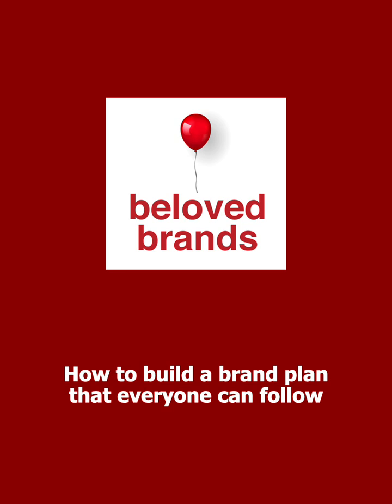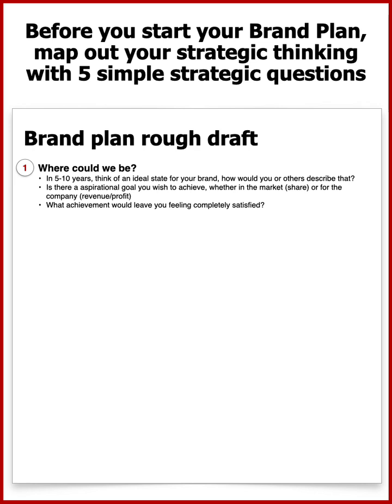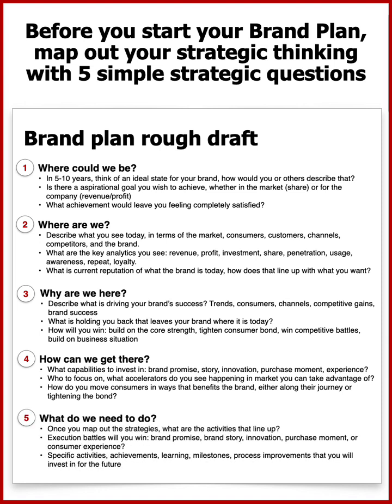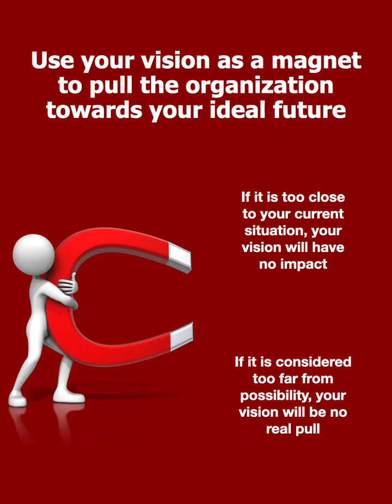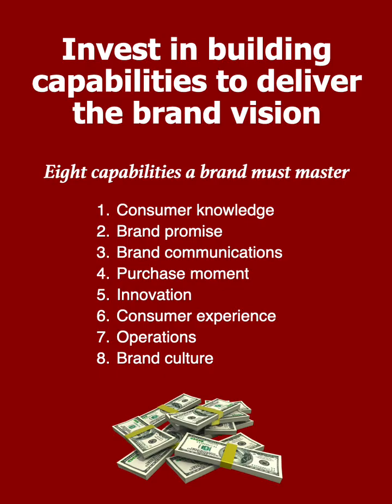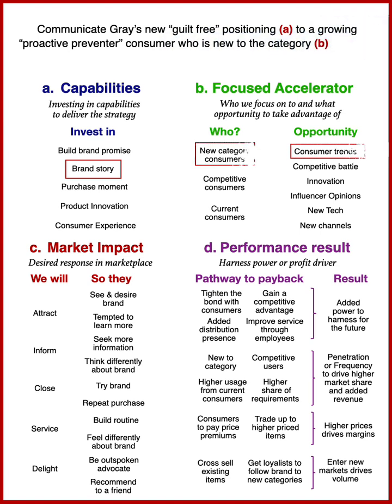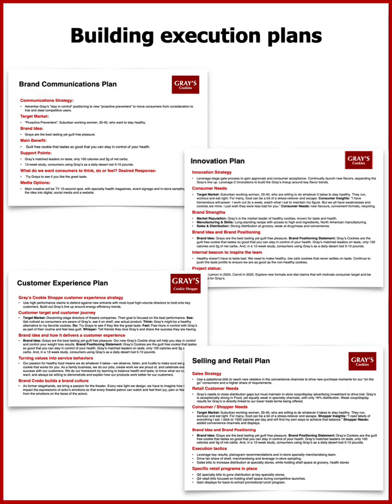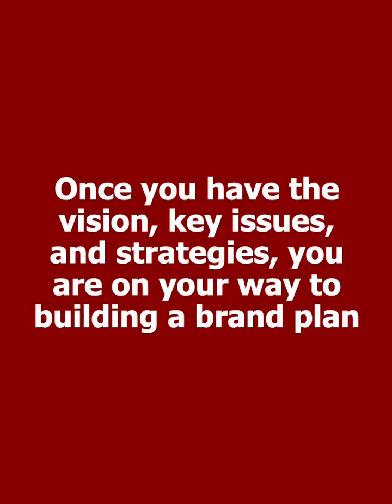How to build a brand plan or marketing plan that everyone can follow.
When I was a VP of marketing, I saw firsthand the power of well-written marketing plan. And, we've seen our fair share of plans that go off the rails. I want you to avoid having that happen on your brand.

Most importantly, you need your plan to be approved by your boss so you can secure the marketing investment you need. Second, you need all stakeholders to know their specific role in delivering the plan. A marketing plan not only sets clear vision, purpose and goals for your brand, it provides a step-by-step blueprint for execution.

Using real-world marketing plan examples and my own marketing plan template, you can learn how to write structured brand strategy statements that are the foundation of a great plan. Whether you call it a brand plan, marketing plan, or strategic plan, this article will work for you. And, for those looking for even more in-depth guidance, I invite you to check out my Beloved Brands book on the subject.

To read more about how to write brand plans or marketing plans, come read our blog.

I wrote Beloved Brands to help marketings improve their skills with strategic thinking, brand positioning, writing plans, advertising decision-making and analytics to create a brand your consumers will love. The average Amazon score is a 4.8 out of 5, with 86% of reviewers giving a 5-star rating. To order on Amazon

Elevate your brand’s strategy with our comprehensive Brand Plan PowerPoint template.

With over 20 formatted slides, this Brand Plan template includes everything you need to effectively communicate your vision, purpose, analysis, key issues, strategies, brand positioning statement, and execution plans. Our template includes blank Brand Plan PowerPoint slides for you so you can easily insert your own brand plan, as well as a fully completed example for guidance. Additionally, you will gain access to our one-page brand plan and our one-page Brand Strategy Roadmap.